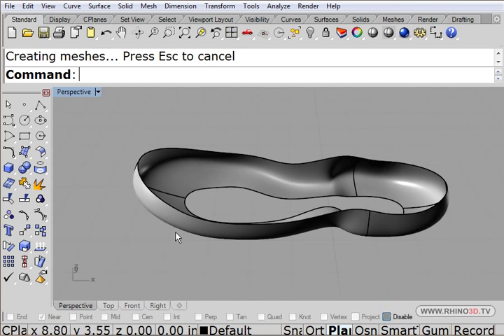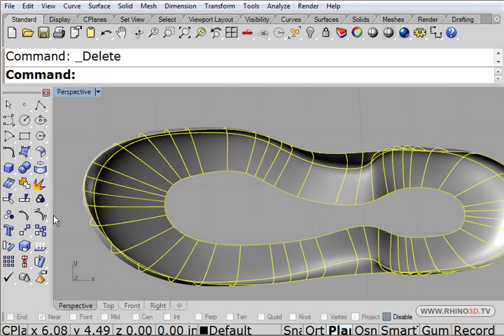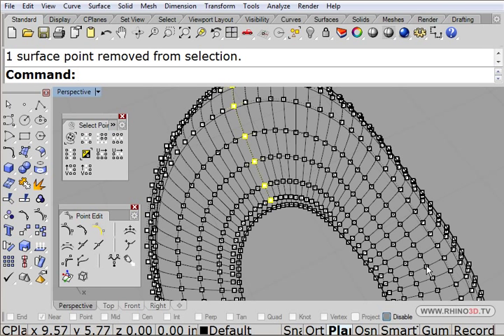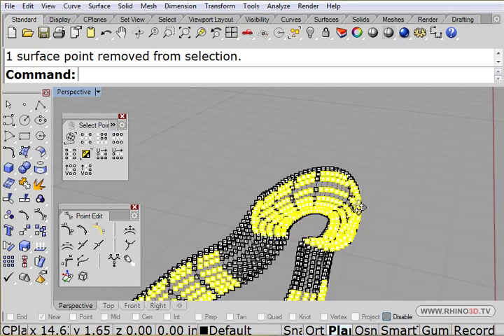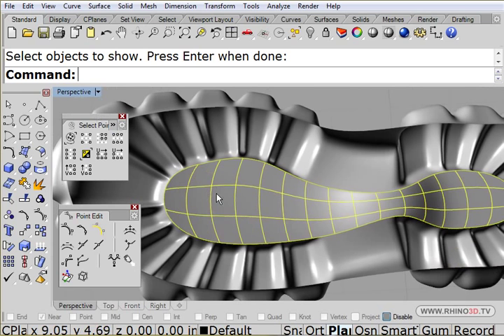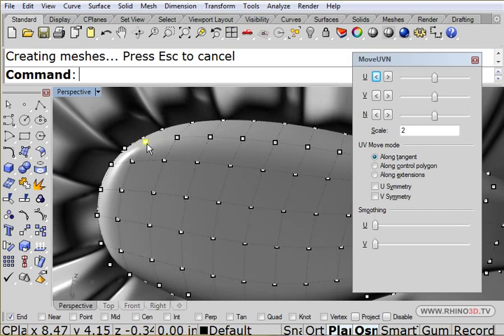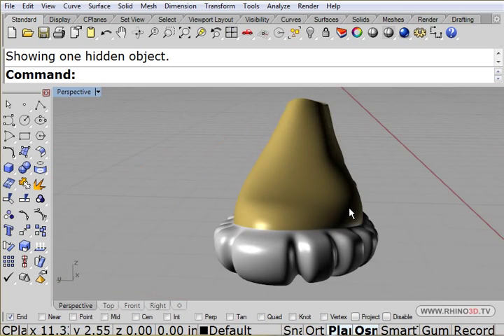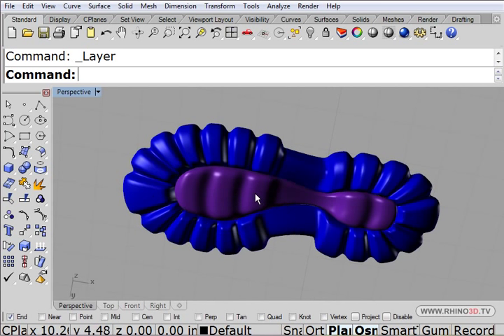Model the sole of a shoe Part 2